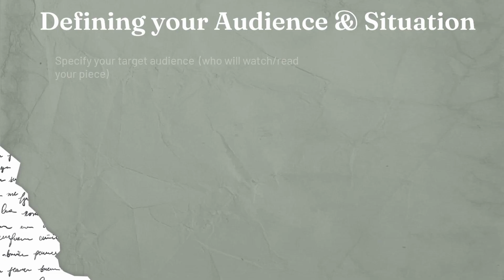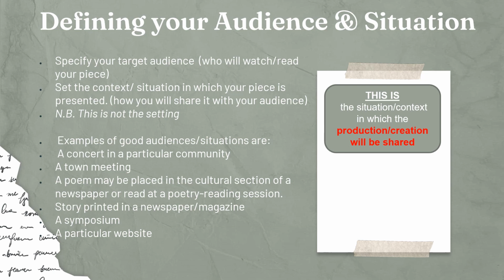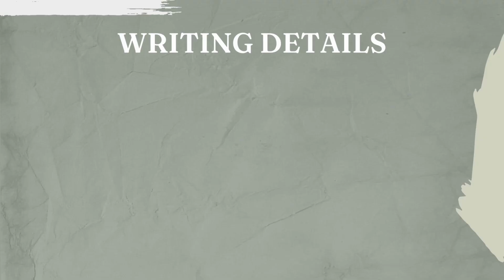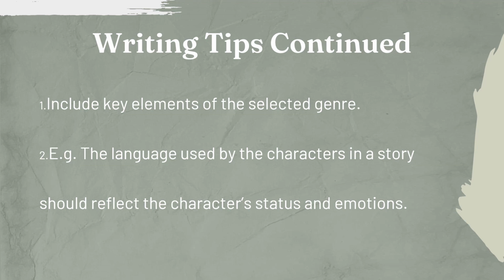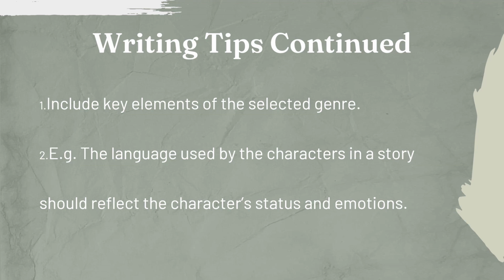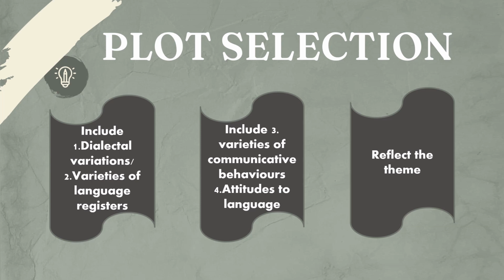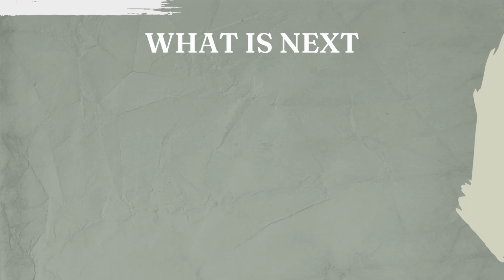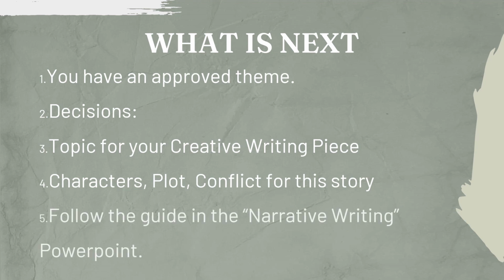IA Reflection - Creative Piece Explained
In this video, I explain the CAPE requirements for writing your Reflection, which is a creative expression of your selected IA Topic.